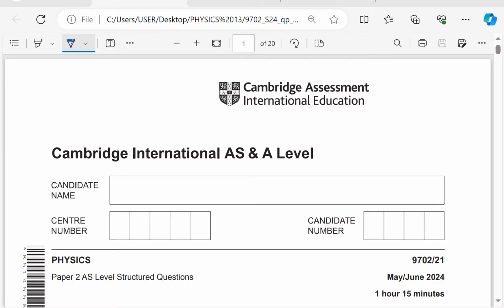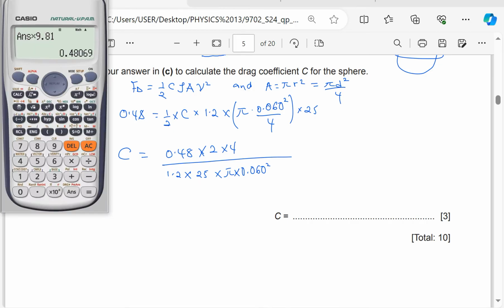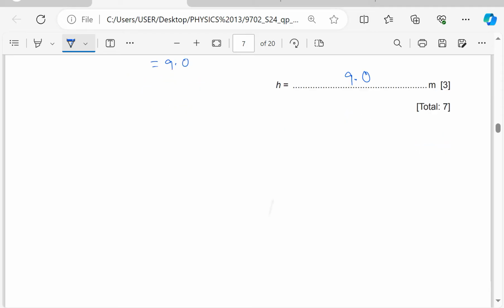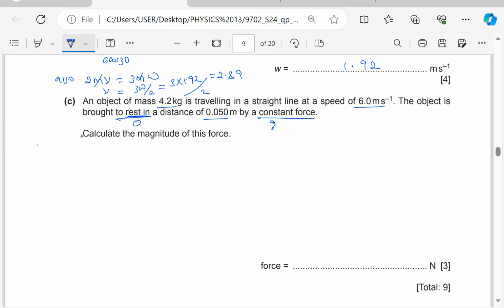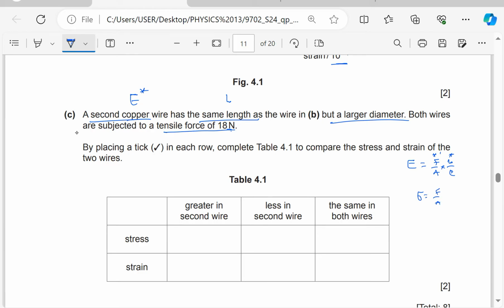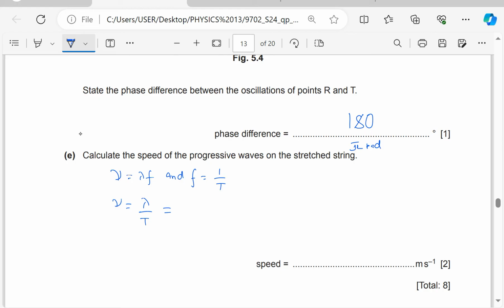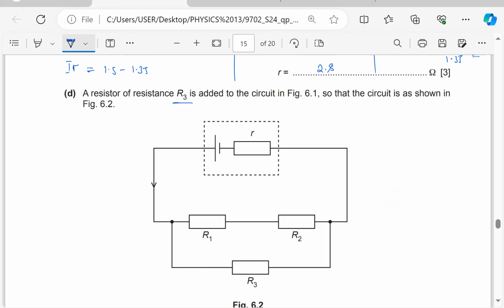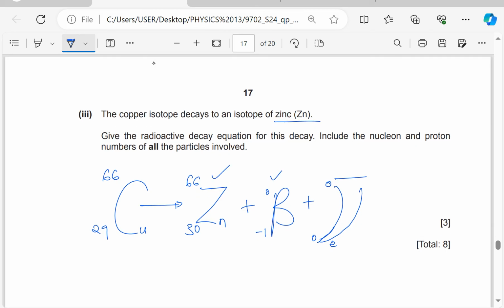CAIE AS Physics 9702 May /June 2024 Paper 21